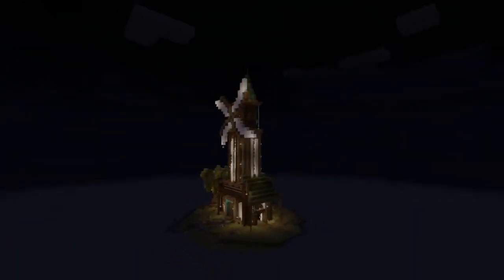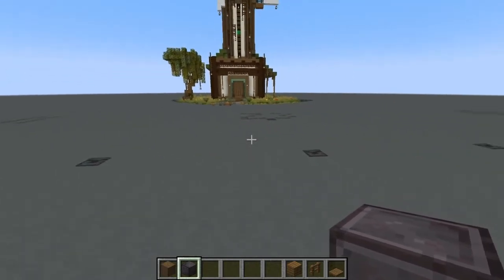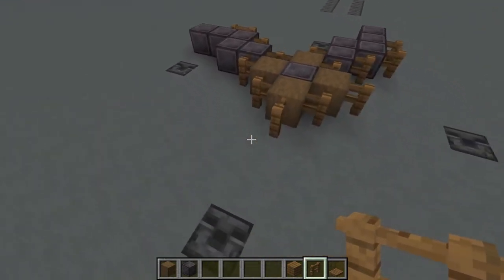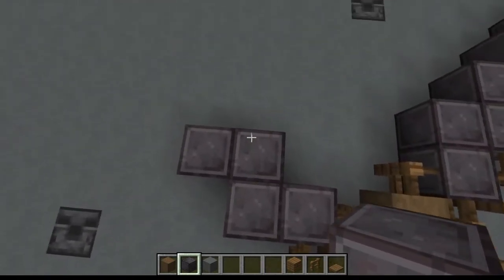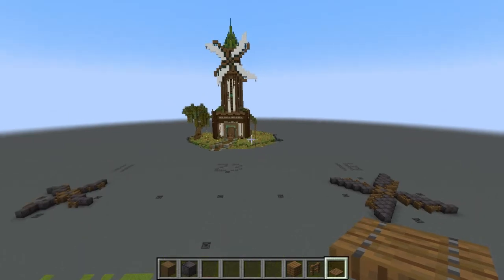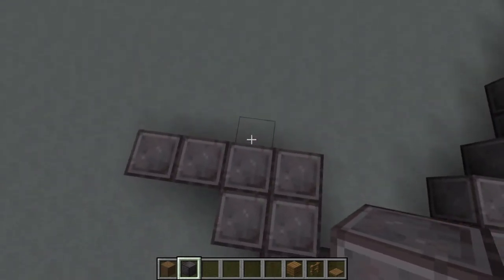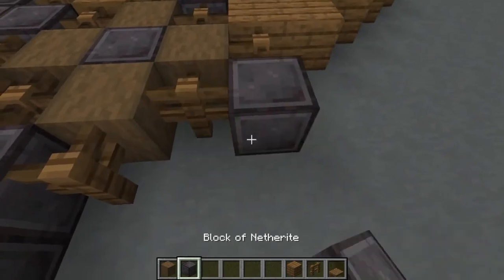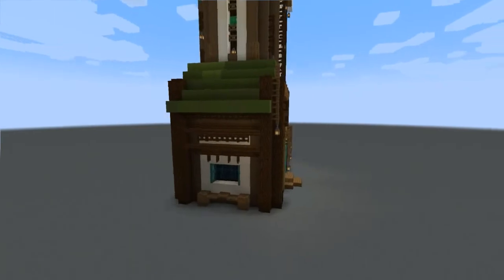How to Build a Windmill SAIL in Minecraft - Minecraft Details #1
Hi Guys,

This is a block by block video on building a Windmill Sail in Minecraft that covers small, medium and large size sails.

You can find my fast time-lapse video here (for those who don't like the talky talky stuff)

My Minecraft Details series will be covering all of the smaller details in Minecraft design, from sails to window frames, to pointed rooves we are going to cover it all, drop me a comment or a tweet with your ideas, I'd love to hear them!

Love love and such!
Rosie :)

Music - DJ Quads, the legend - absolutely go and check him out.